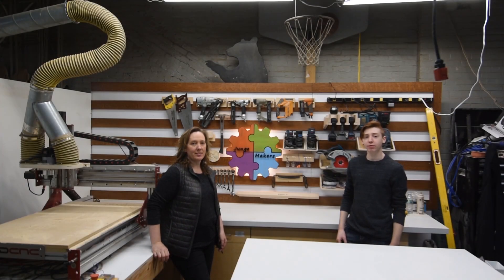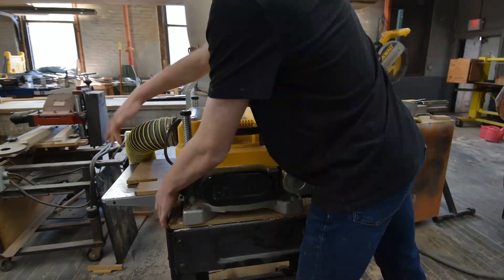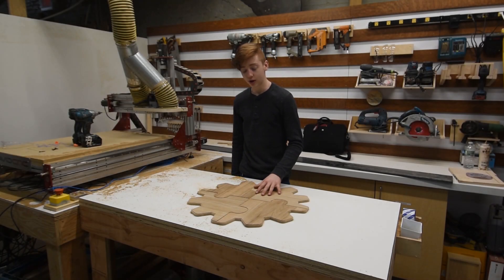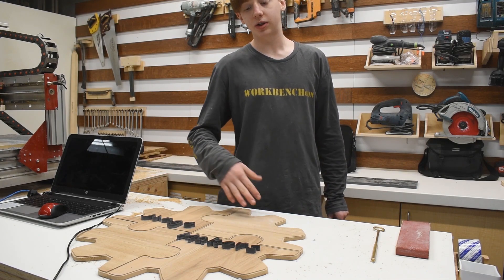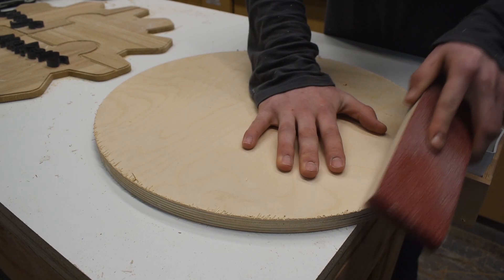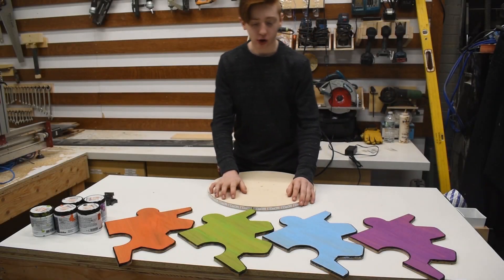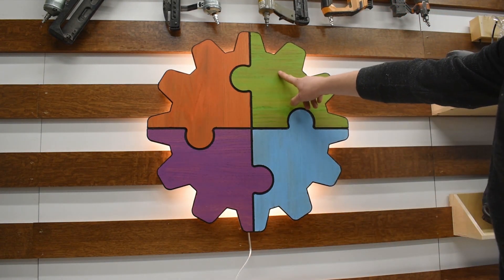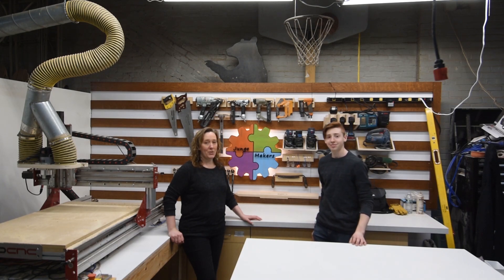How to Make an LED BACKLIT SIGN with Your Logo on it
We needed a sign for our new tool wall, and with the Avid CNC running Vectric Aspire, it was very easy to do so. We cut out the four quadrants of our logo with some white oak glue-ups. We did this in four small glue-ups rather than one big one, so that the grain would be going in different directions. We think this added a neat detail to the piece.

anchor.fm/wemake